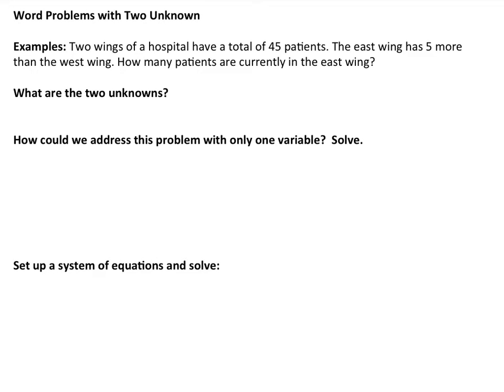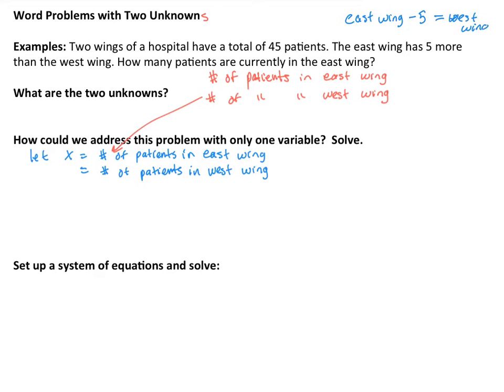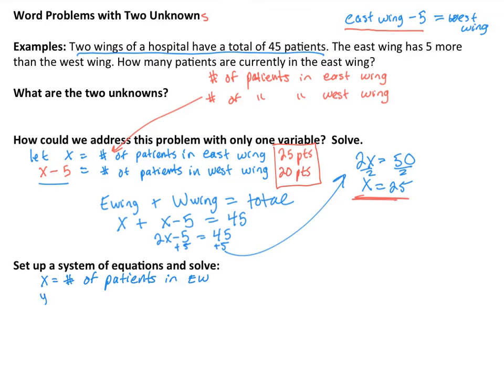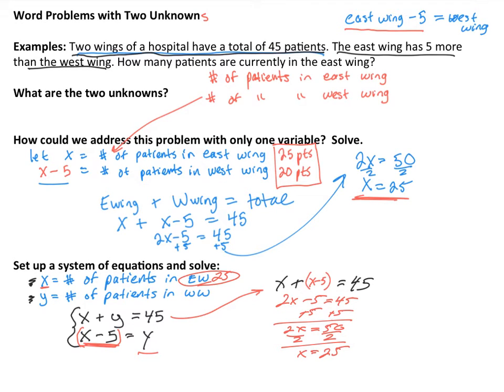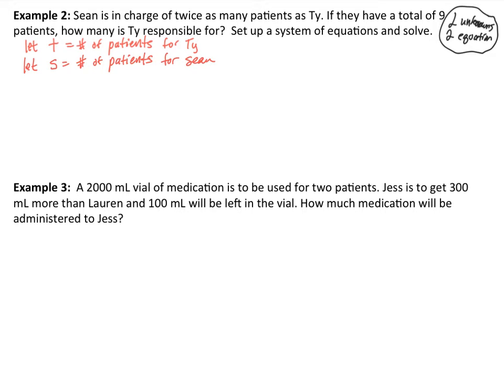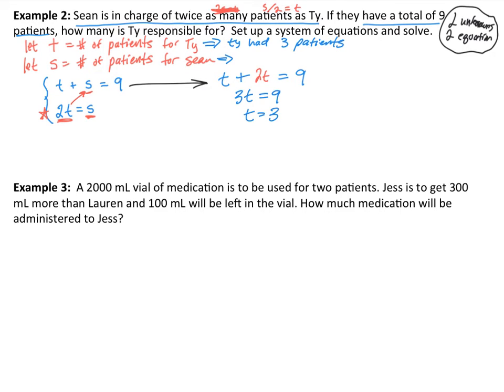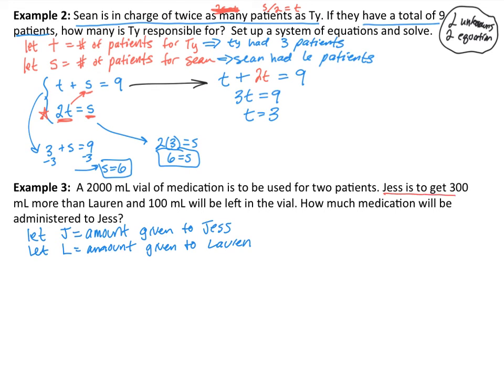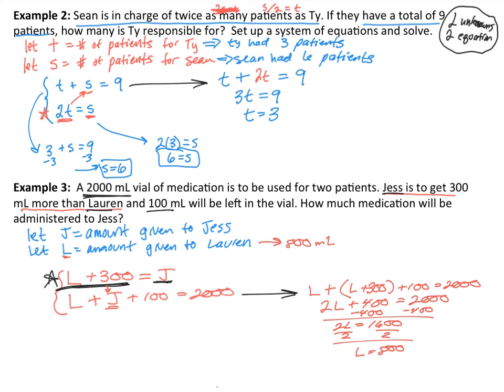Algebraic Word Problems with Two Unknowns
How can I solve an algebraic word problem containing two unknowns using just one variable?
How can I solve an algebraic word problem containing two unknowns using a system of equations?
What questions can I ask myself to help complete algebraic word problems containing two unknowns?